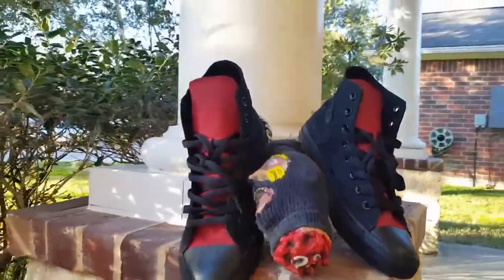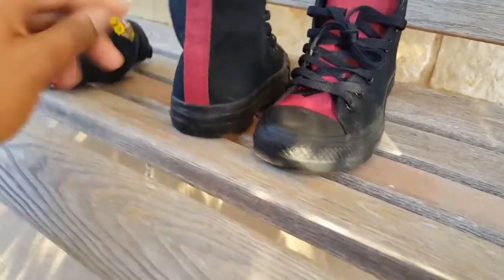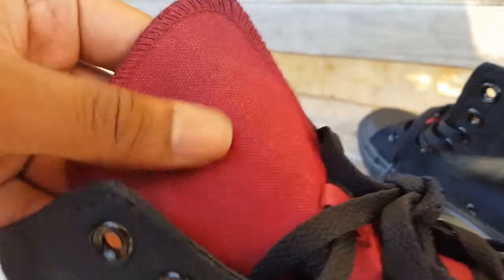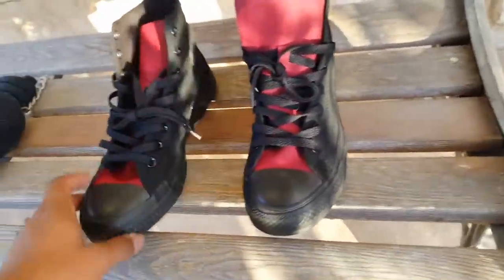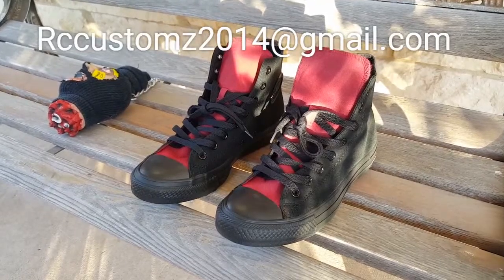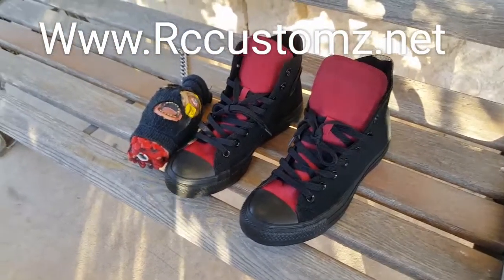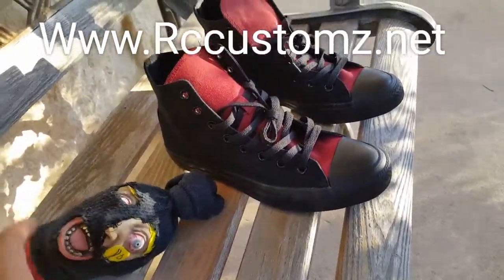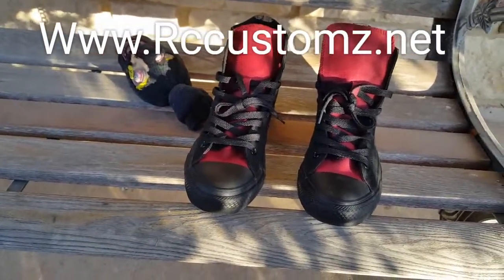Converse (customs black and red) v-day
These were complete for a client of mine. I did the shoes exactly how she wanted them done.

I also have 3m paint, 24k gold, color changing, glow

If your interested in our products feel free to shop with us at